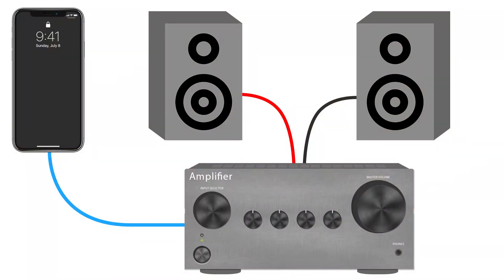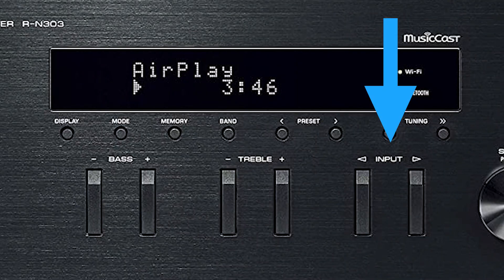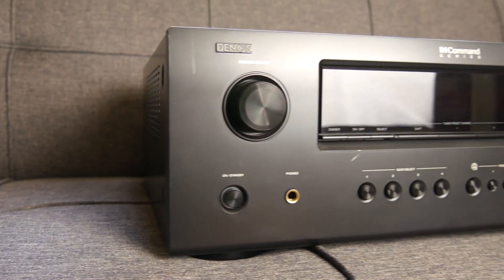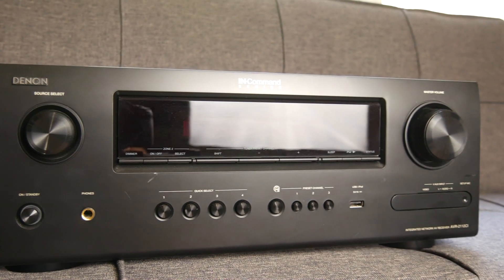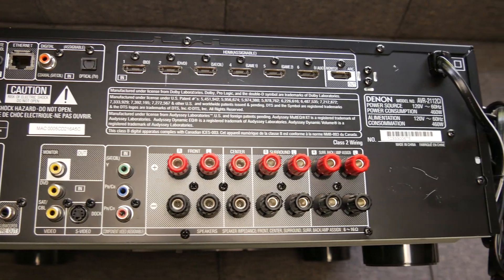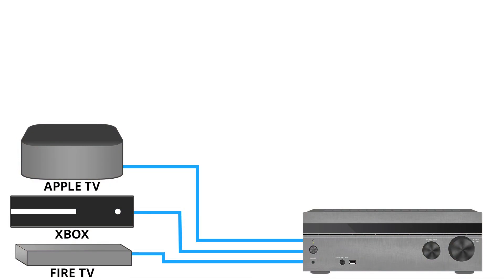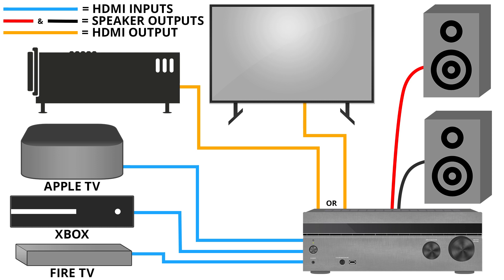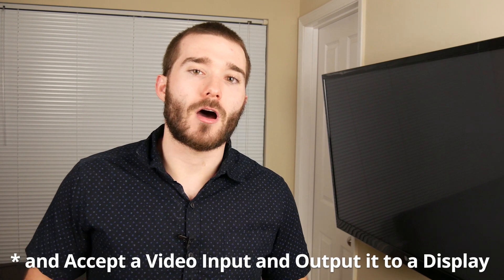Receivers vs Amplifiers! Everything you need to know!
I hope this video helps you understand what the difference is between amplifiers and receivers!